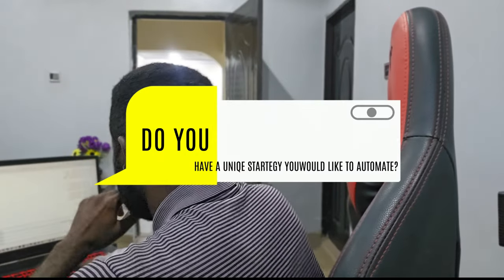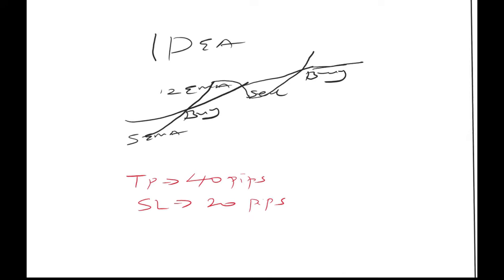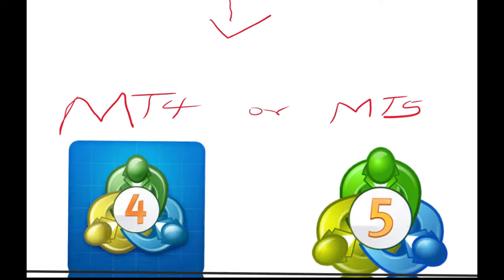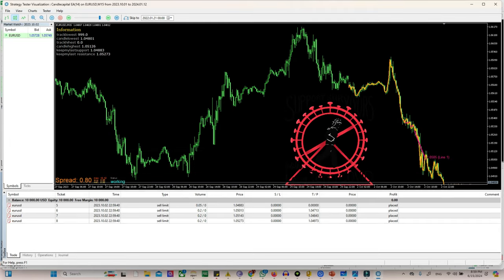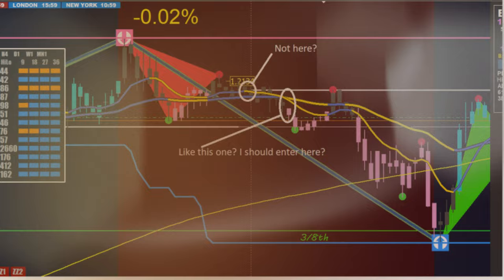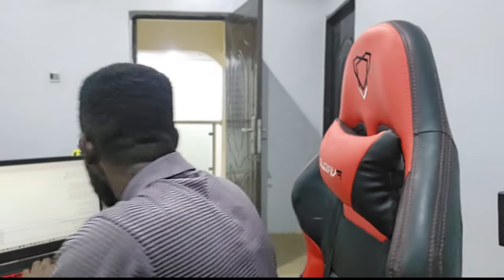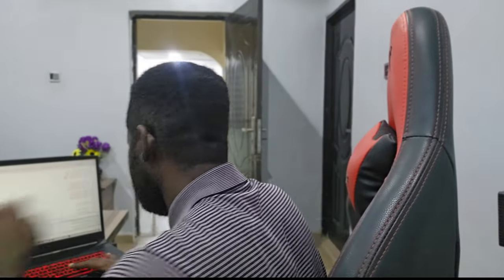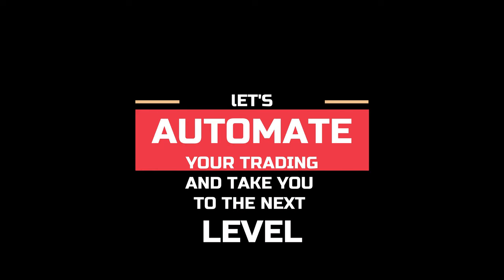Custom Forex Robot (EA) Development for MT4 or MT5